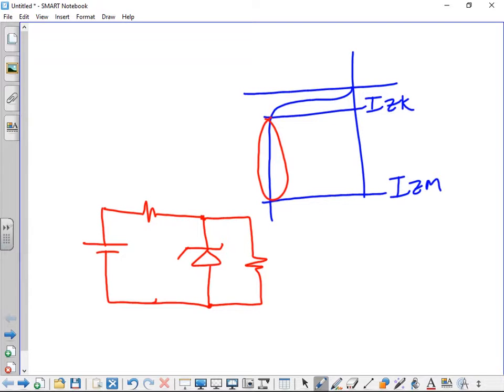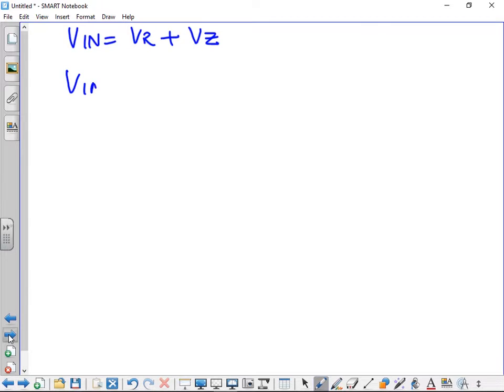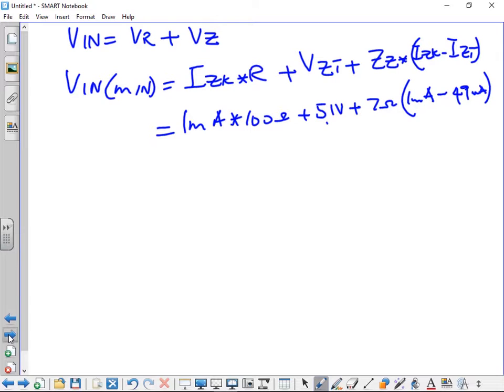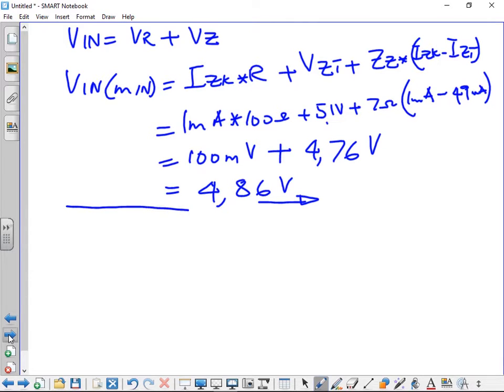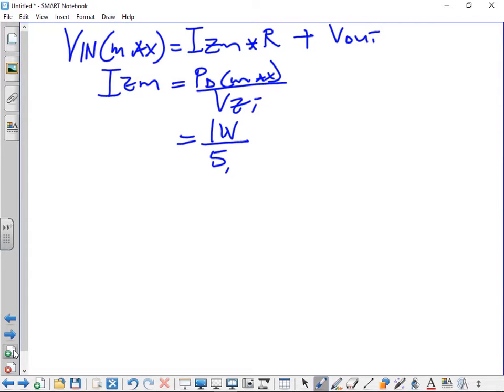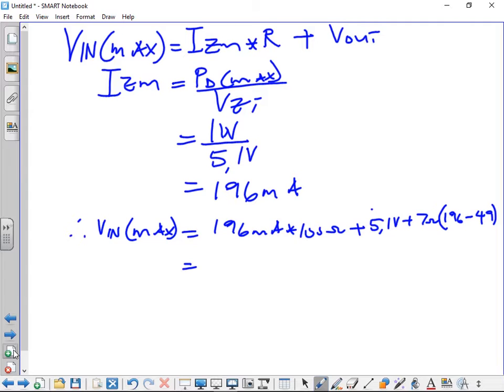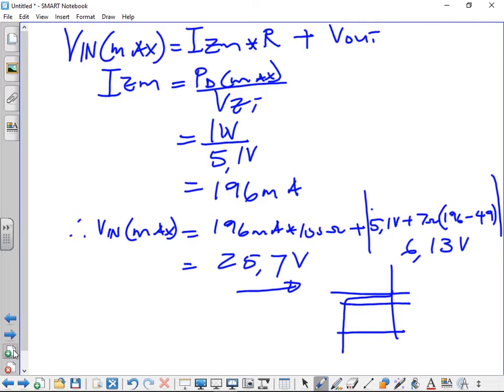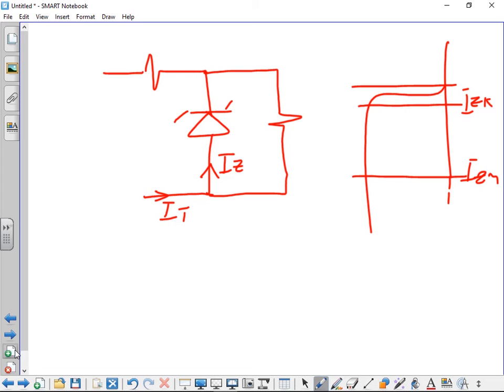EDSU-FRANCIS MOLESTANE-VARIABLE INPUT VOLTAGE IN ZENER CIRCUIT